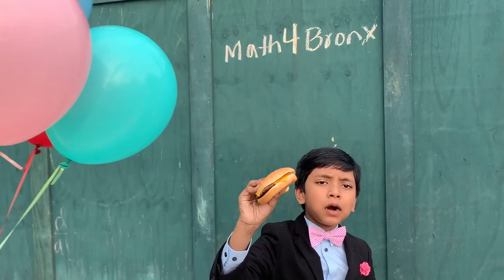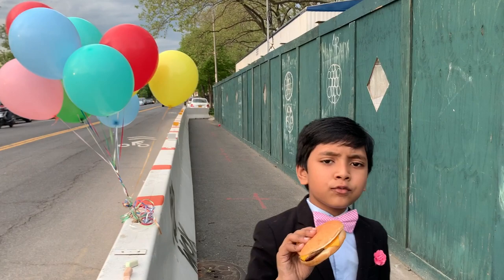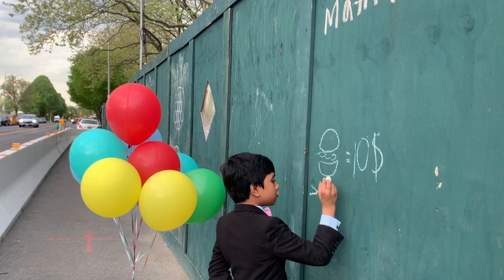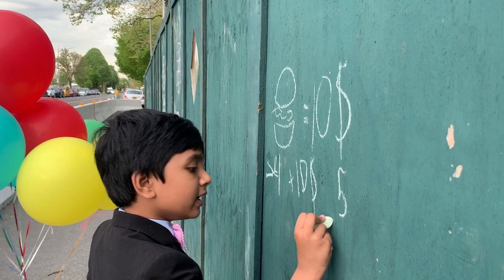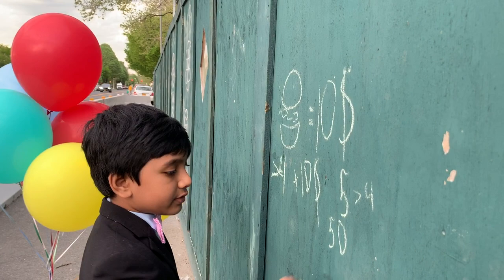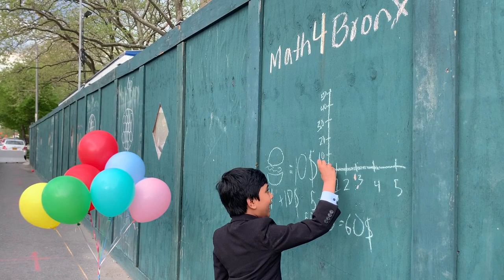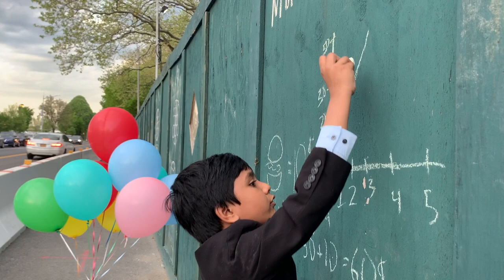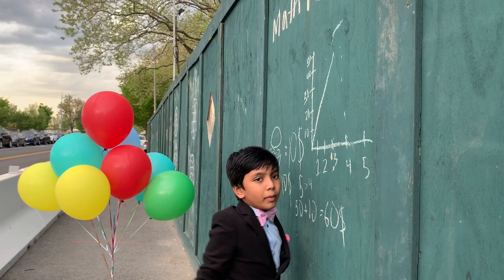Calculus Lecture 9 | Teaching Macdonald's Guy Calculus